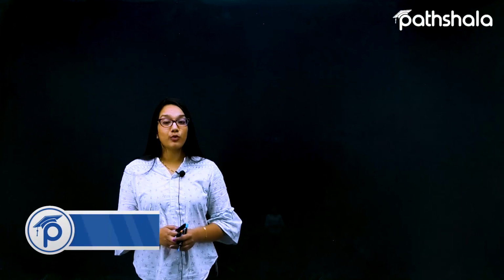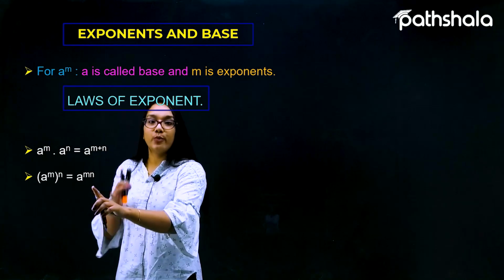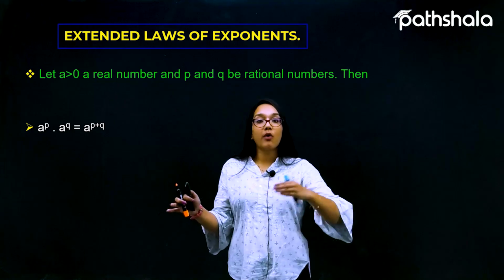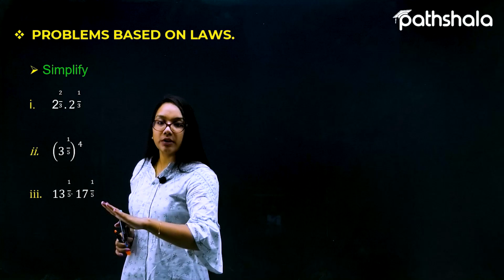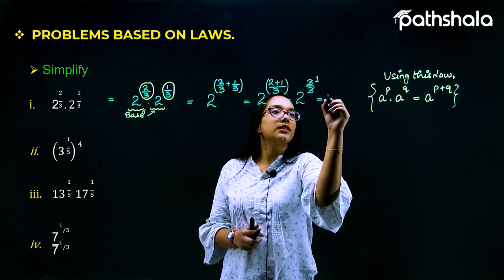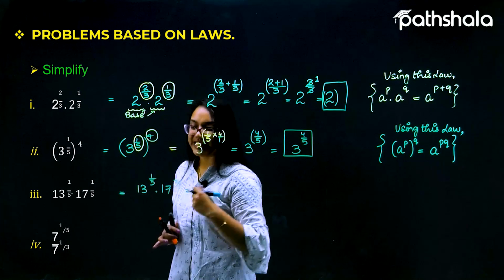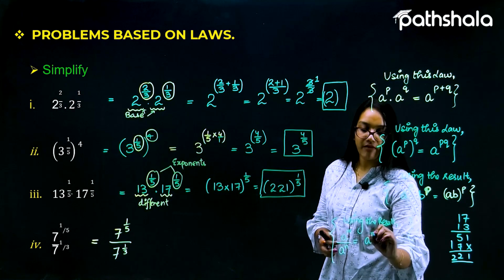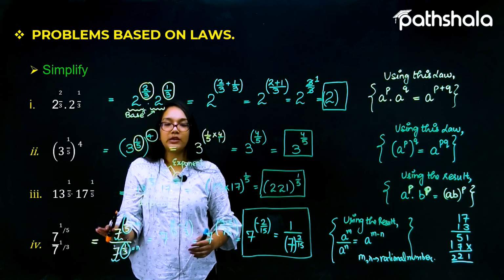Problem based on laws (Q-1) | Ch-1 Number System | Maths | Std -9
Subject :Maths
Chapter :  Number System
Topic Name : Problem based on laws (Q-1)